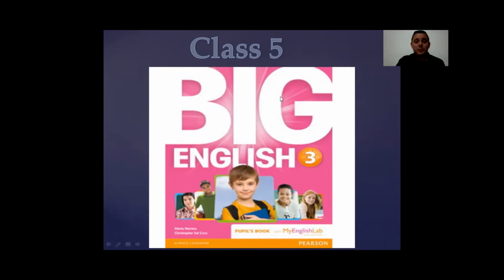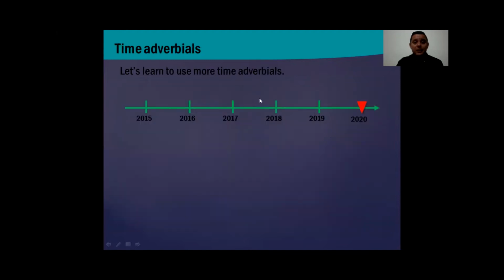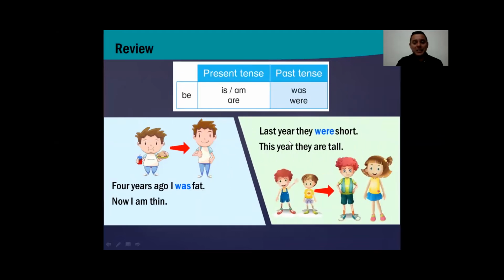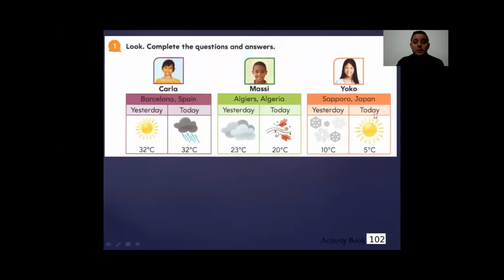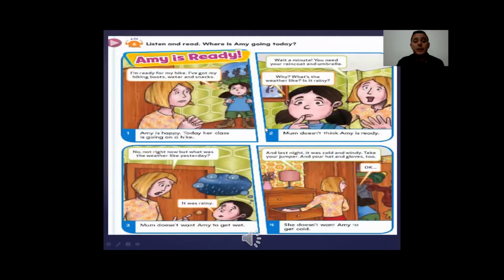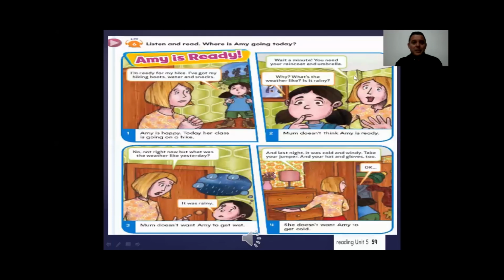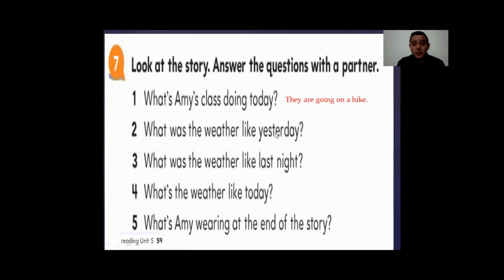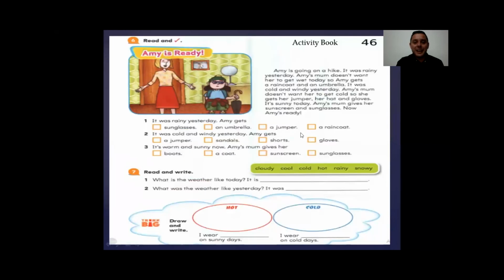5 SINIF İNGİLİZCE DERS 2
5  SINIF İNGİLİZCE DERS 2